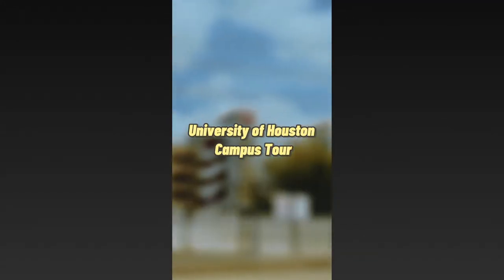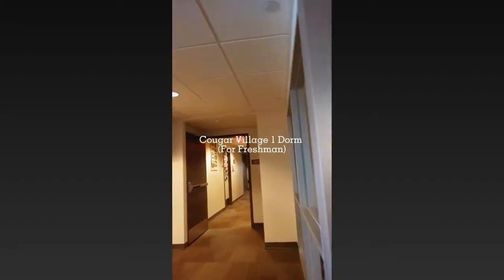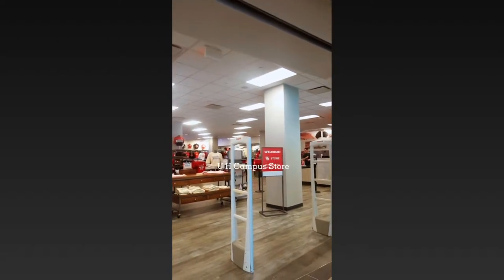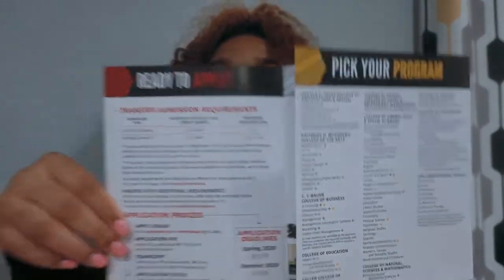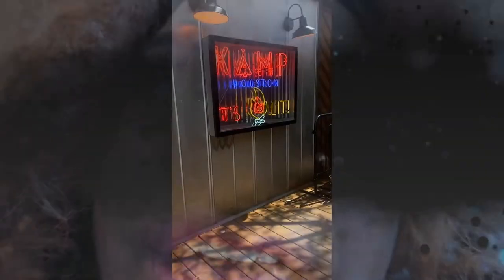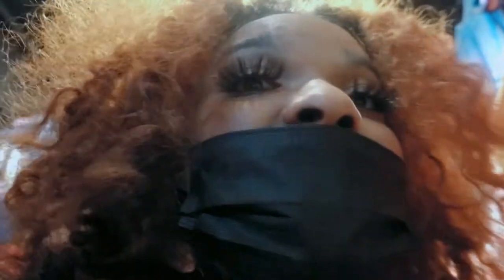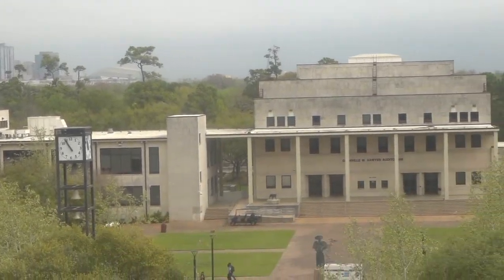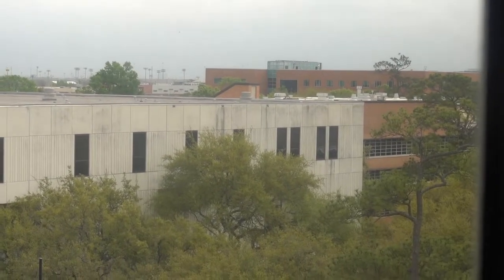Travel Vlog: Week in Houston, Texas l Txsu Probate l University of Houston Tour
Thank you for coming on this journey with me so far and now we are on the roll to 400 subscribers!